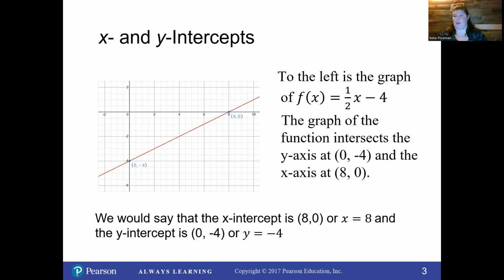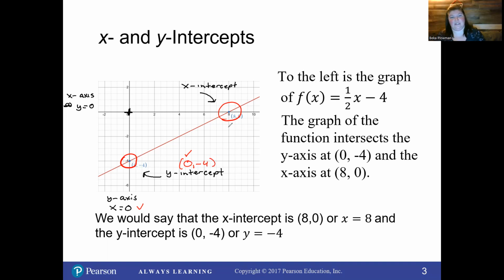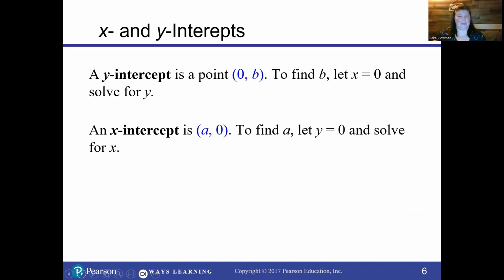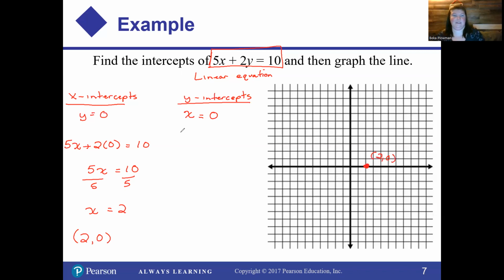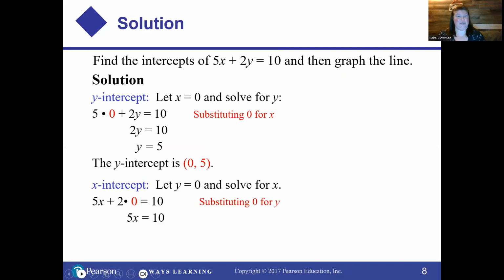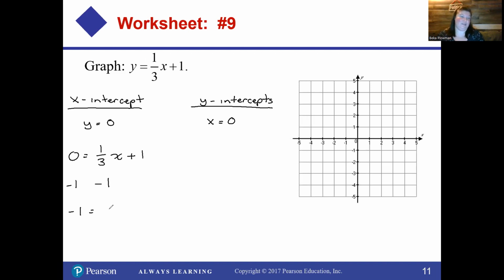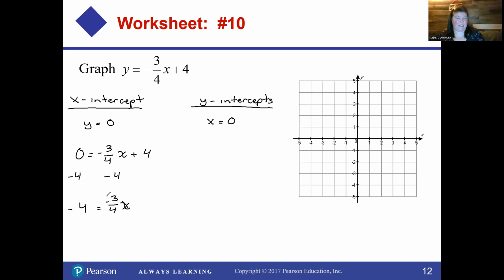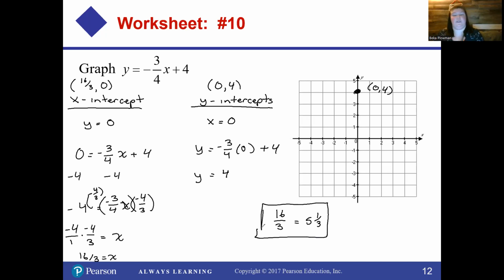College Algebra: X and Y Intercepts